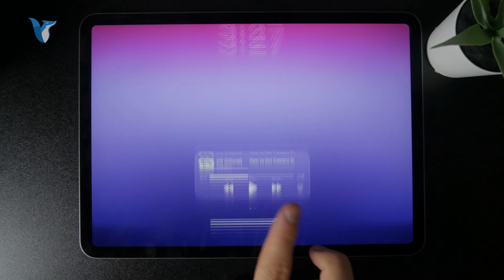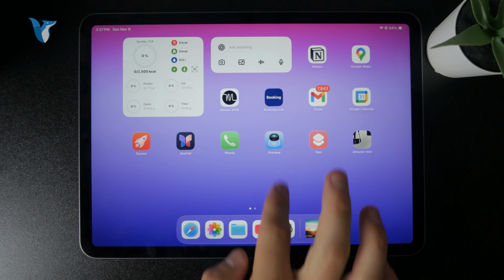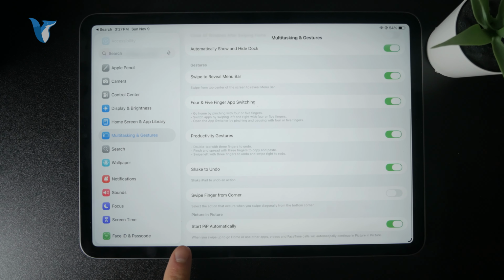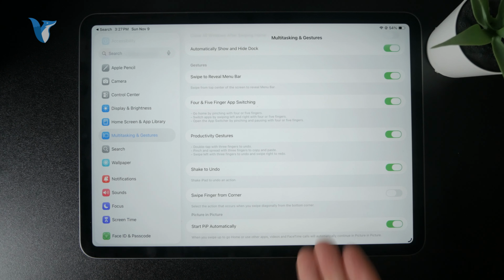How to Put a Video on Your Lock Screen iPad (tutorial)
Want to set a video as your iPad lock screen? In this video, I’ll show you a creative workaround to display motion or video-style effects on your lock screen using Live Photos and apps.